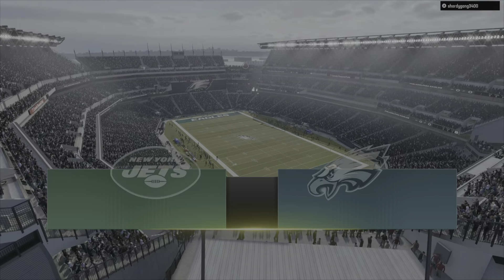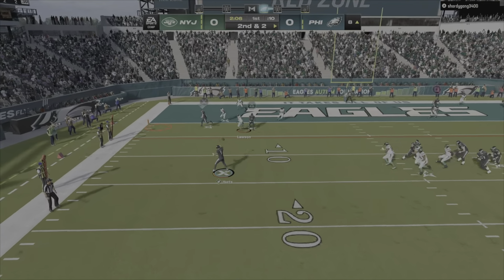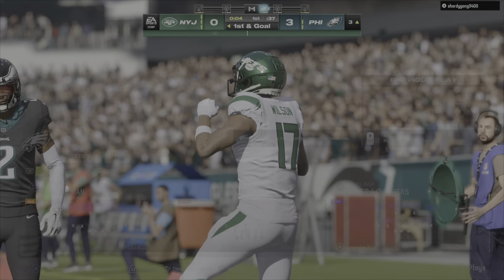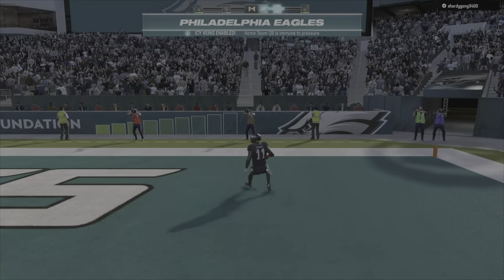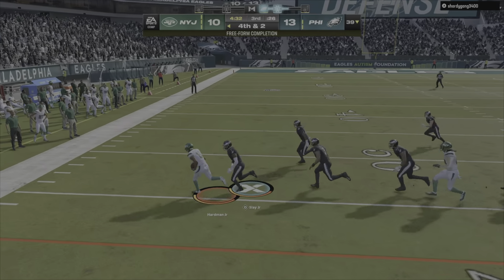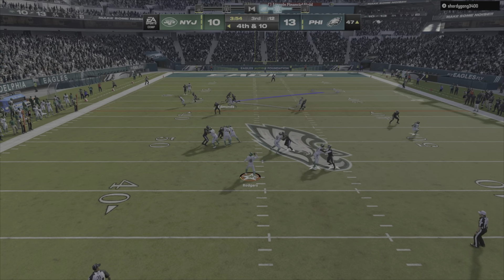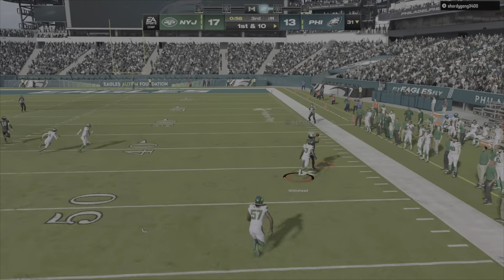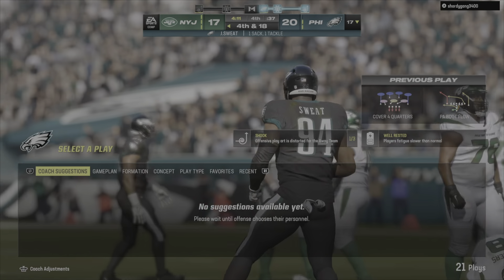MADDEN 24|| JALEN HURTS AND THE OFFENSE CAME UP CLUTCH